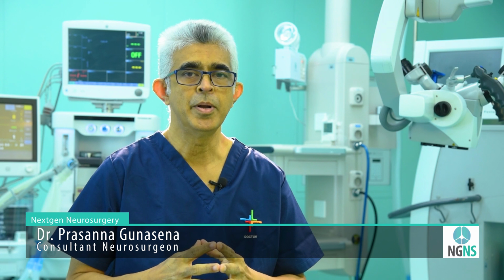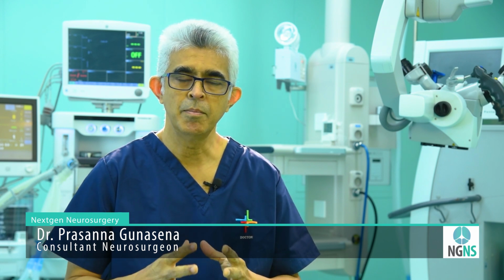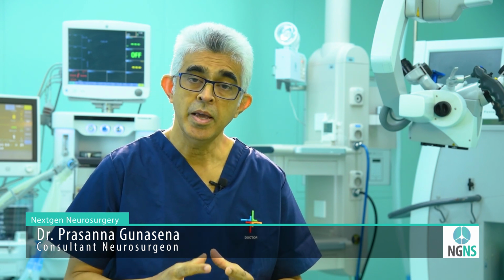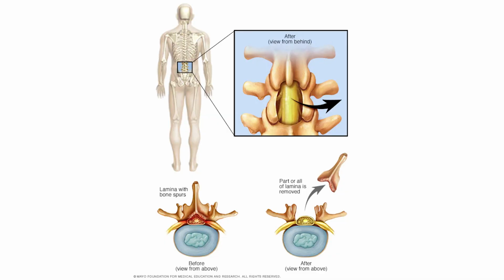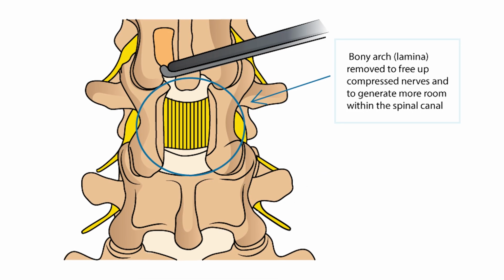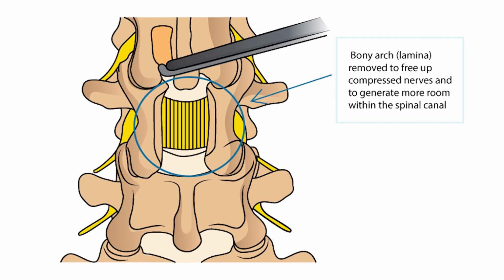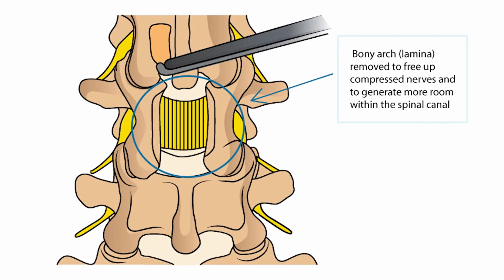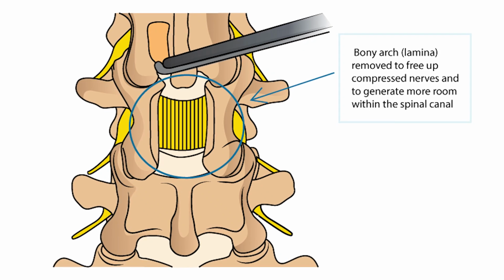Lumbar laminectomy vs Minimally Invasive Surgery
Subtitle Enabled:  Click the [CC] button in the menu of the player and Select the Language

Doctors:
Dr.Prasanna Gunasena | Consultant Neurosurgeon
Dr.Dilshan Munidasa | Consultant orthopedic surgeon
Dr.Anil Weerasinghe | Assistant Neuro Surgeon

Creative Productions and Digital Content Developing by BEBRAND Creations